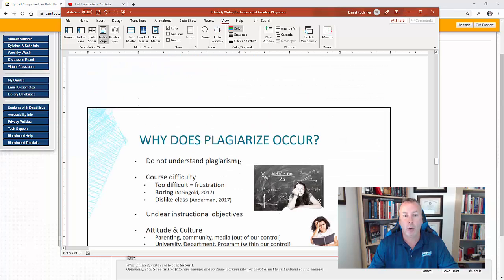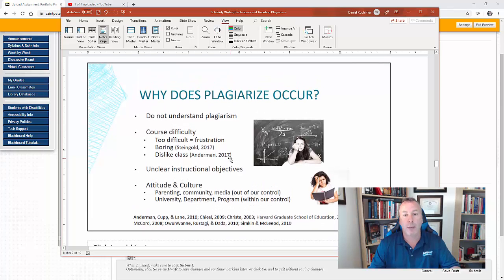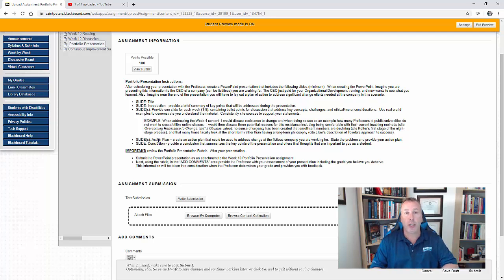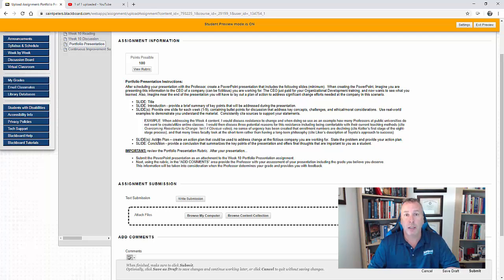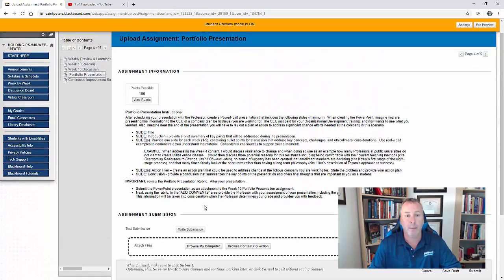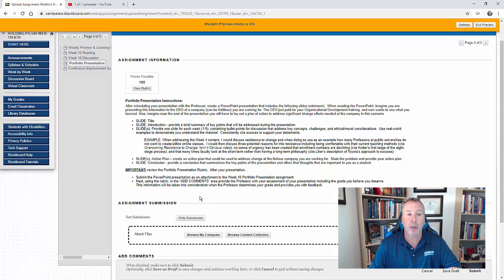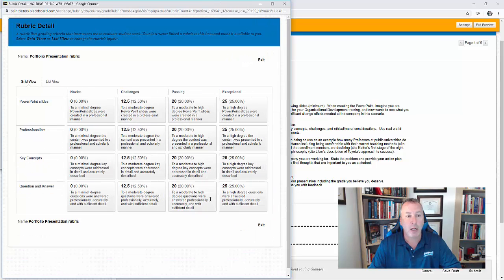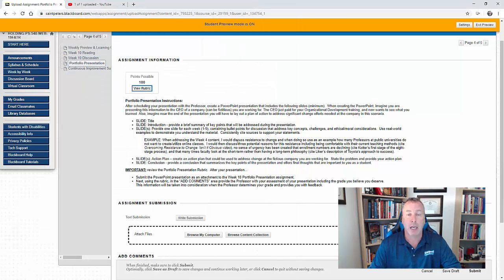Saint Peters PS540 Organizational Development Week 10